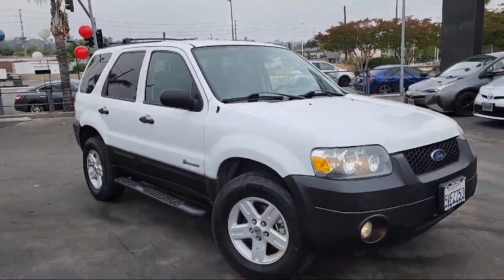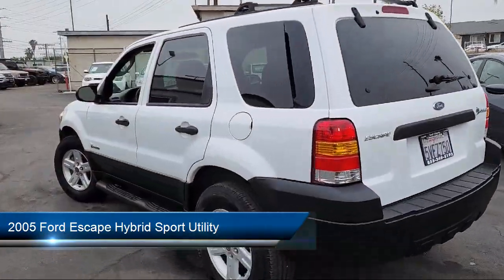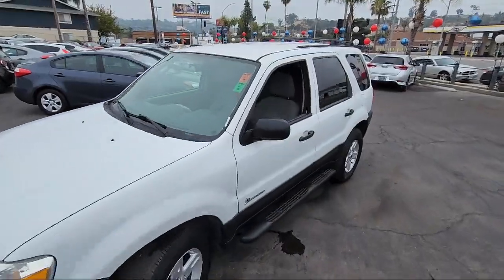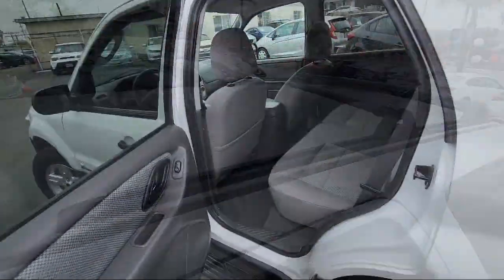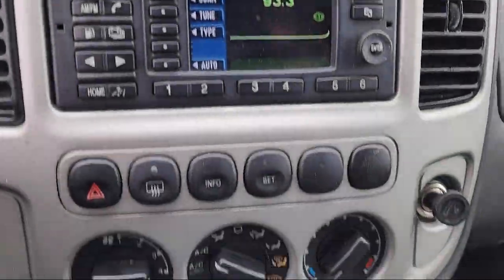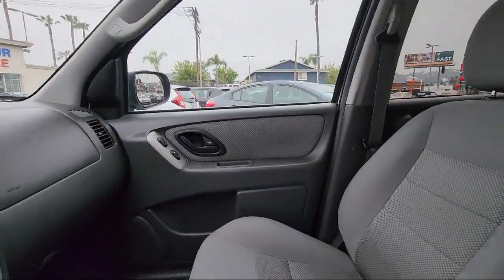2005 Ford Escape Hybrid Sport Utility San Diego Carlsbad National City Chula Vista Alpine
2005 Ford Escape Hybrid Sport Utility Stock Number: 230515 Vin:1FMCU95H65KE33883.

East County Preowned Superstore is proudly serving our friends and neighbors in San Diego, Carlsbad, National City, Chula Vista, and Alpine. or give us a call at for more information about this or any of our other vehicles.
East County Preowned Superstore
327 El Cajon Blvd.